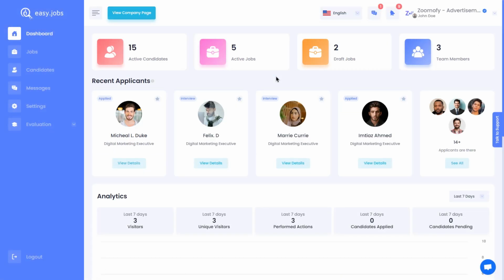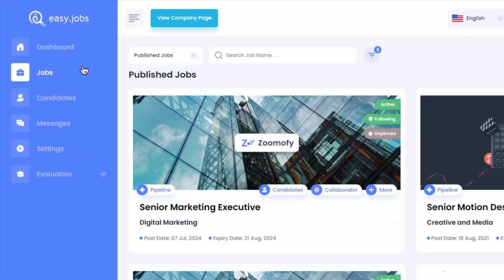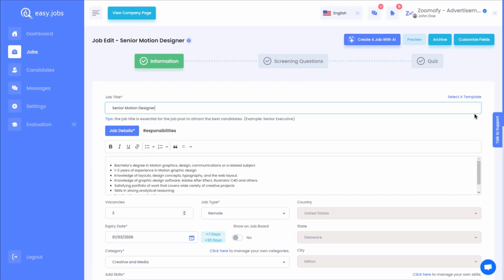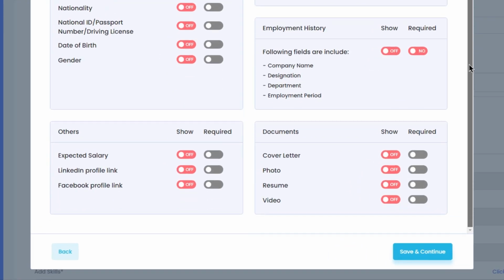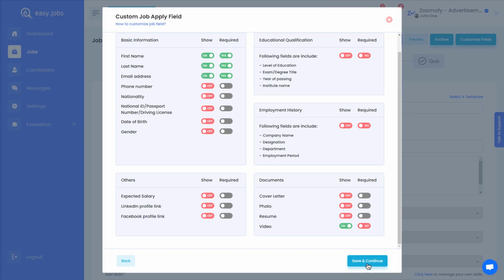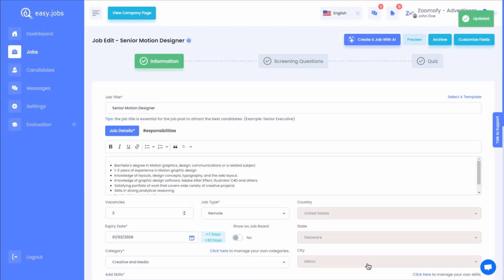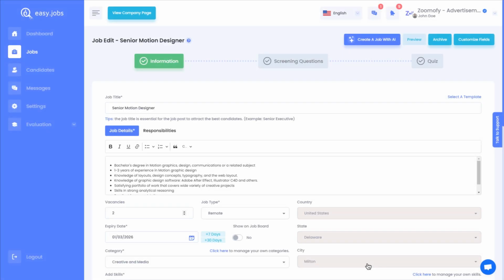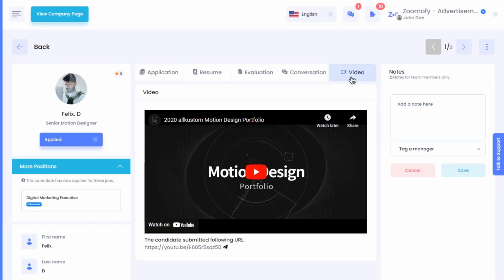How to Enable Video Resume Submission in Your Created Job Posts with easy.jobs? [2024]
Job posts created with easy.jobs let you add custom fields for uploading the candidates' video resume submission. Videos or video resumes can be a highly effective way to screen applicants and learn more about their strengths and weaknesses. In this video, we will show how you can enable this useful option in easy.jobs within a few steps. Watch this tutorial to find out the step-by-step guidelines.